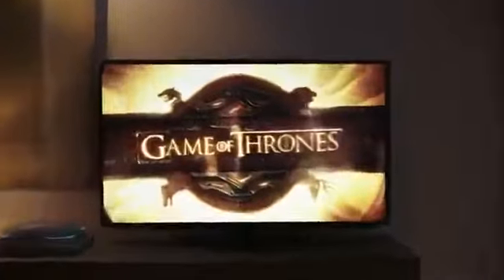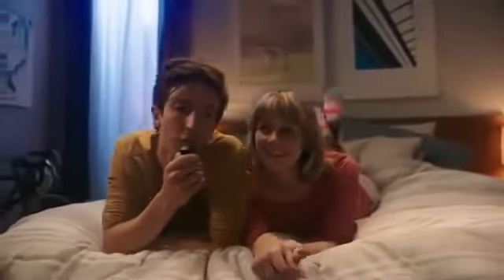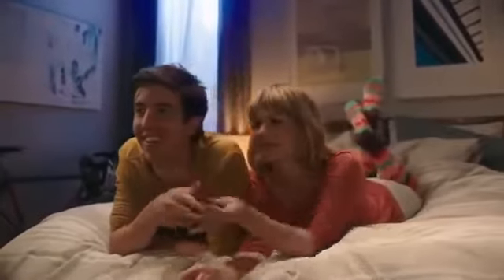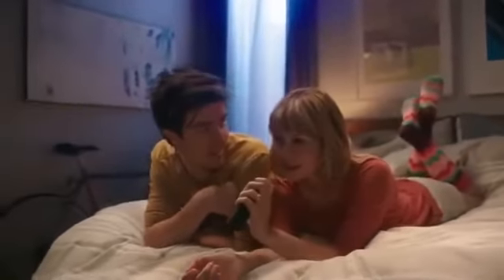Amazon Fire TV Stick with Voice Remote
Just plug Fire TV Stick into your HDTV and start streaming in minutes. Use the included Alexa Voice Remote to find the best way to watch across more than 90 channels and apps with universal search. With the fastest Wi-Fi and most accurate voice search of any streaming media stick, shows and movies start